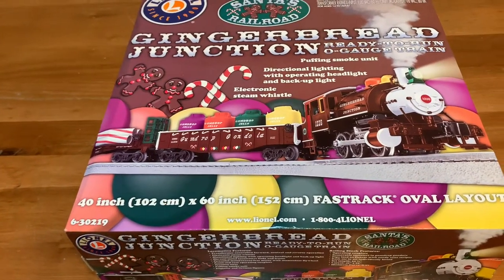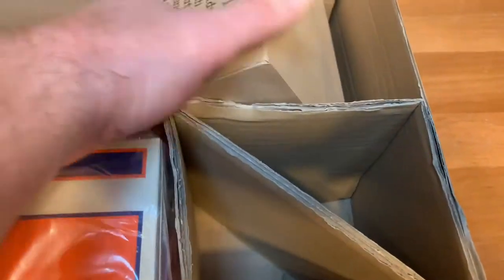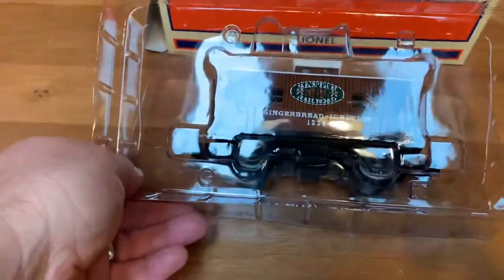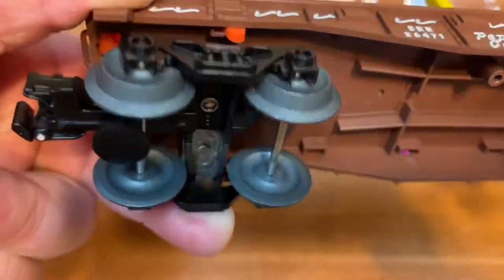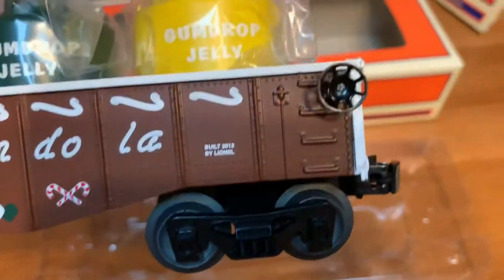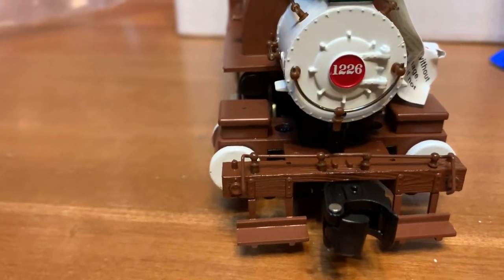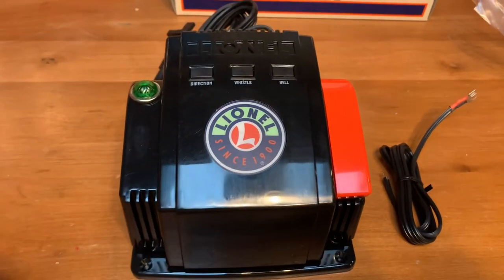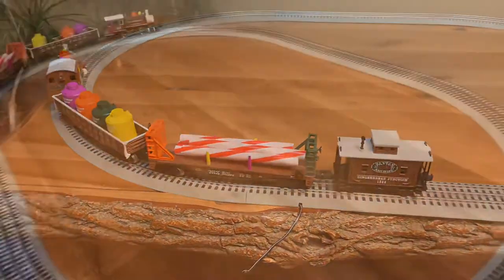Unboxing Lionel Gingerbread Junction train set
This is an unboxing and overview of Lionel Trains Gingerbread Junction train set.